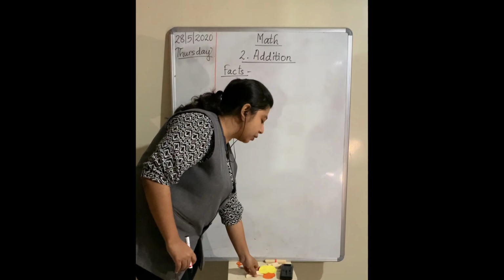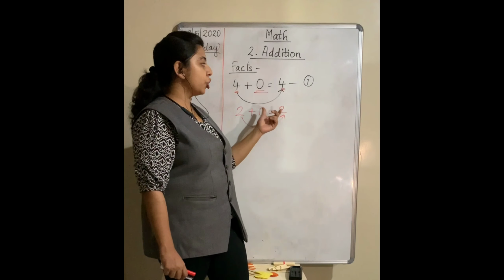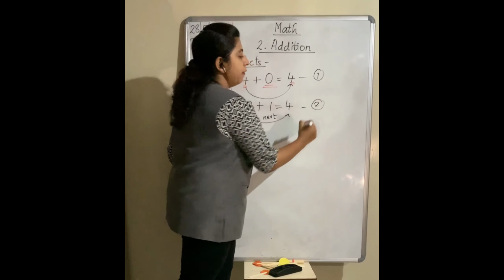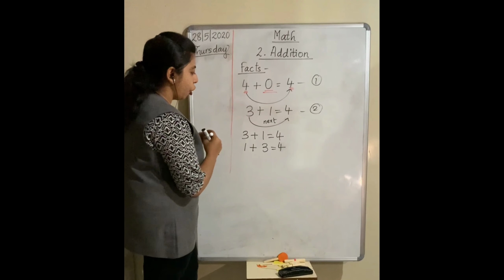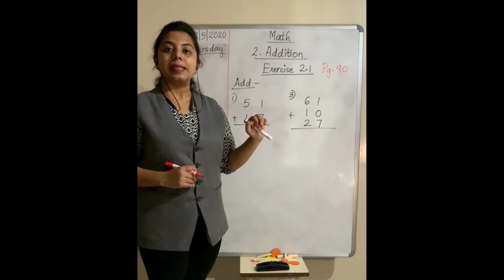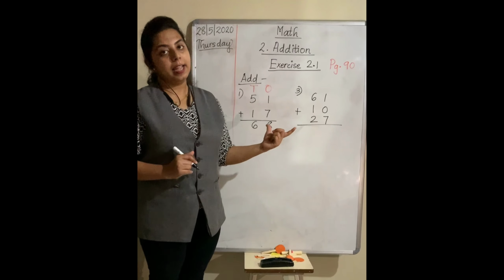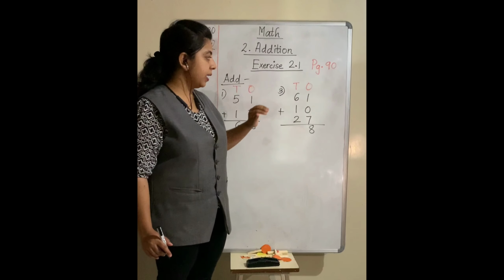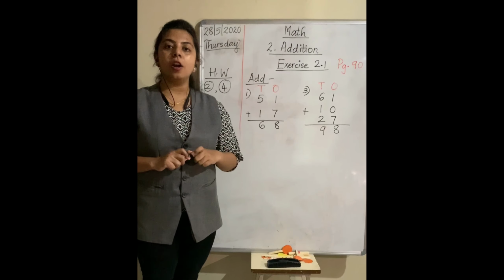Std 2 Math- Addition (28/5/20)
Addition facts